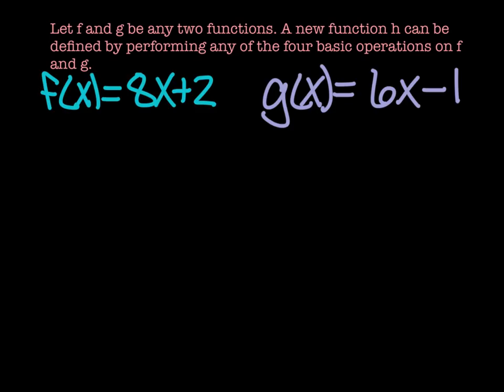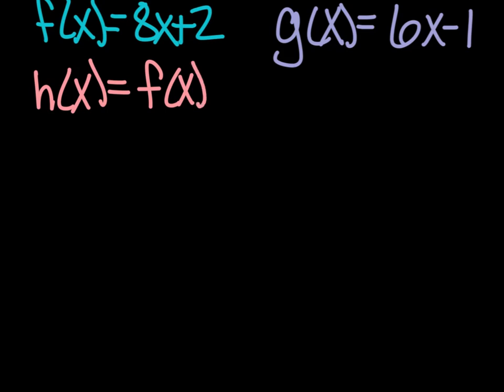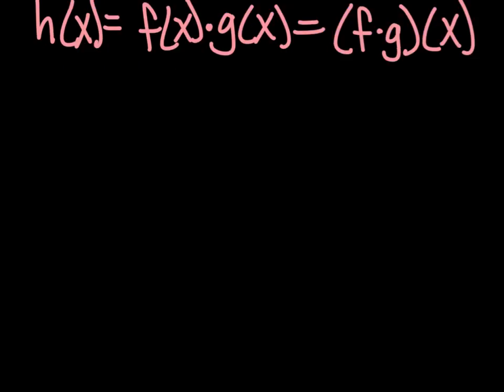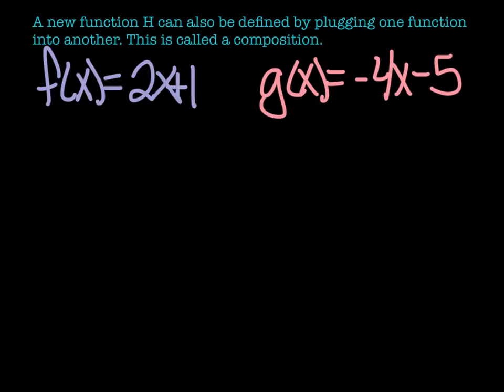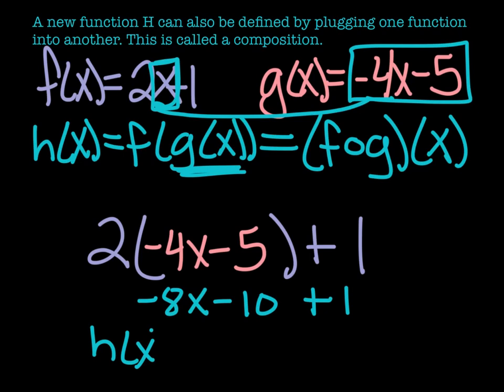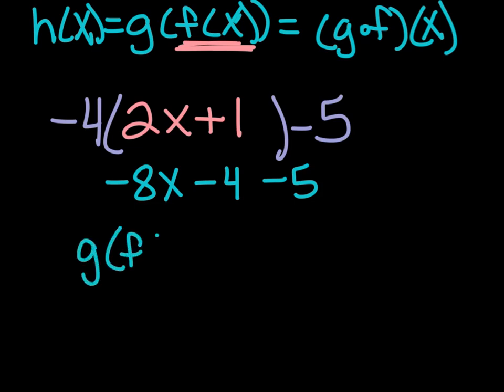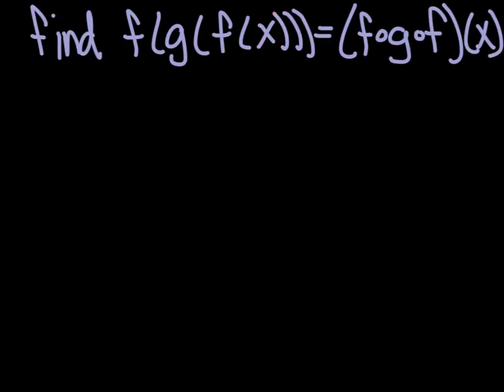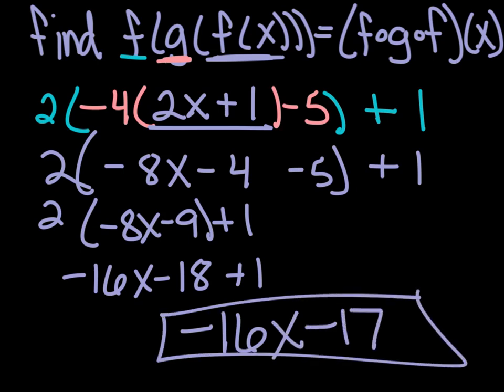Function Operation and Composition